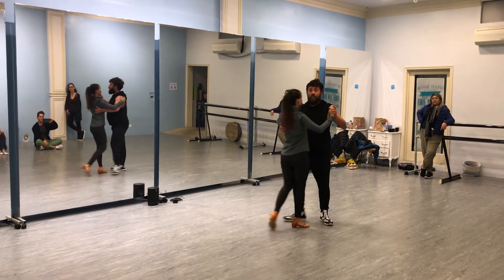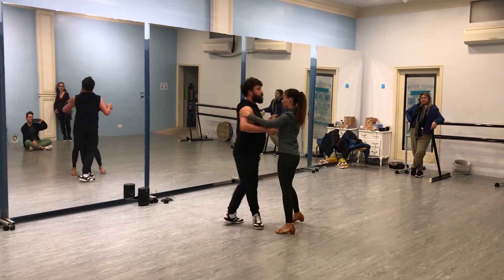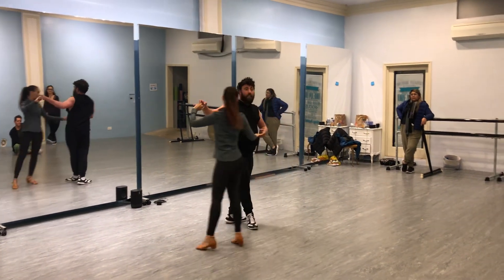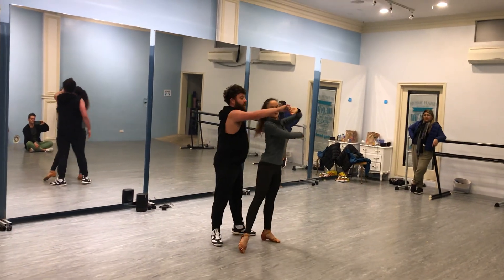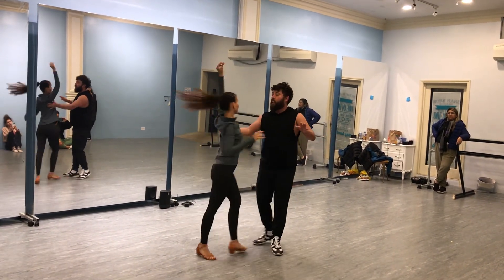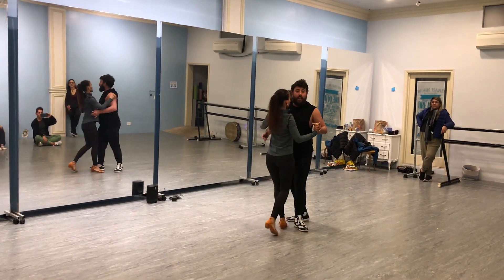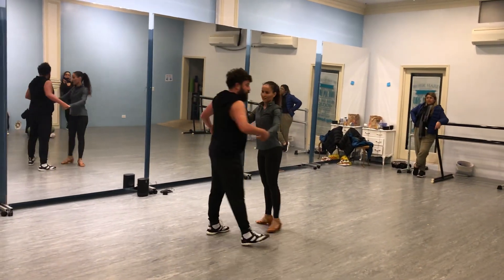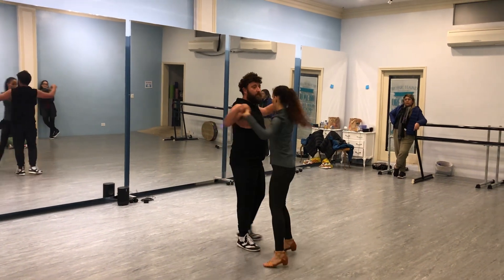January 15, 2024